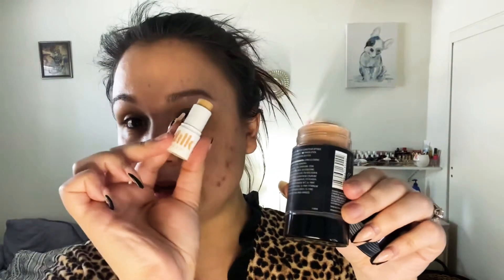5 minute GRWM| Running Late? Are you a parent? Missed your alarm? No problem!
Hello everyone! Today’s video we are getting ready quickly. This is another of many different versions of my 5 minute makeup mornings. Hope this helps ya’ll!